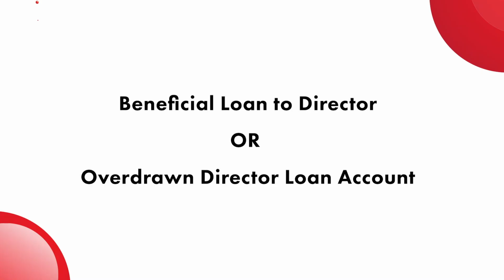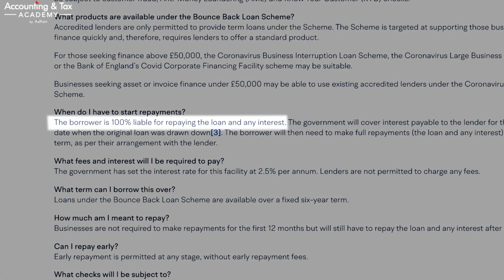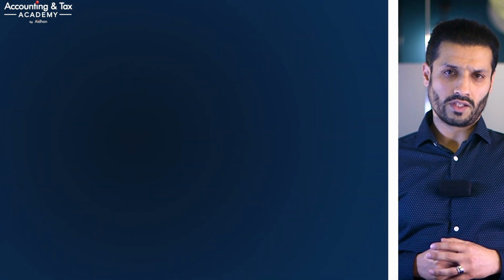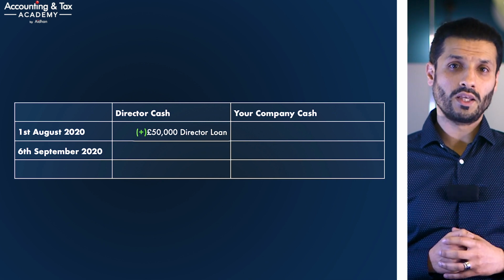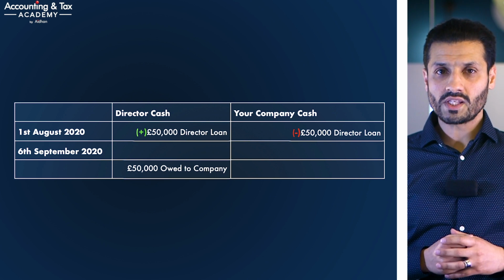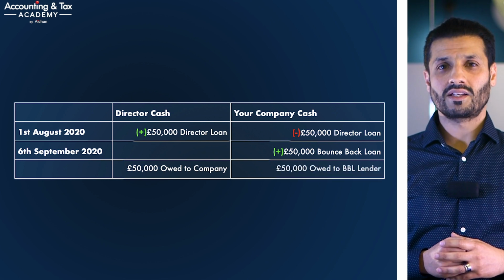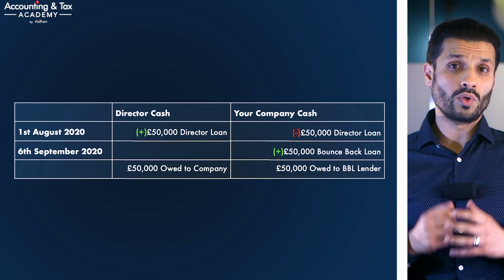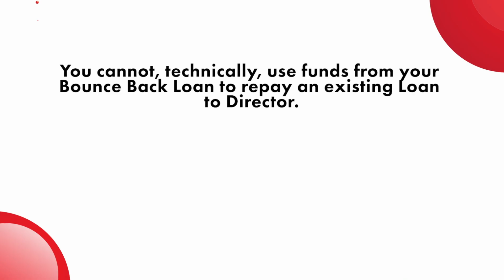Bounce Back Loan - Can You Use This for a Director Loan?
In this part 3 of our Business Bounce Back Loan series we explore the relationship between a bounce back loan and a director loan. The bounce back loan was launched by the Chancellor Rishi Sunak this year to provide businesses struggling due to the coronavirus pandemic with much-needed financial support. The Bounce Back Loan has some very attractive interest and repayment terms which we've covered in the previous episodes of the series. The loan is available to small business, limited companies and LLPs to name a few.

⏱️ Time Stamps:
0:48 - A refresher on the basics of a Director Loan
2:06 - Can I use funds from the Business Bounce Back Loan as Director Loan?
3:34: Can I use funds from the Business Bounce Back Loan to repay an existing Director Loan?

One of the key points about the Business Bounce Back loan is that it is in effect a self certified loan. This means that you will receive the money now subject to basic checks. The broad strokes of this are, that if you can justify your use of the funds as providing economic benefit to your business, as stated in the terms and conditions you will have signed for the loan, then it is highly unlikely you will be penalised or face legal action, even if your company ceases trading and you're unable to pay it back. Rishi Sunak has also introduced the Pay as you Grow scheme which we have covered in this series already.

We often get asked can a business bounce back loan be used to take a personal director loan. The video explains there is nothing stopping a director from borrowing funds from their own company, even if those funds have partially come from a bounce back loan. If your business then goes on to repay the bounce back loan in accordance with the terms and conditions of the loan, then it is highly unlikely too many questions will be asked of you, the director(s).

There are time limits on repaying back a director loan (in the context of money you as a director have borrowed from your own company) before what is known as a Section 455 tax charge becomes payable by your company at the rate of 32.5% on any outstanding director loan amount.

As mentioned in this video, you could in theory use the funds from a Bounce Back Loan to pay the Section 455 Tax Charge, 32.5% of an outstanding directors loan. However, for the reasons mentioned above regarding the terms and conditions of the loan, if your company then struggles to pay back the bounce back loan and you have used the funds to pay the S445 charge from a directors loan, this could land you in hot water with regards to the bounce back loan. You would have to be able to demonstrate that by using funds from a bounce back loan to pay the section 455 tax on a director loan was done wholly for business purposes and not personal de-risking.

We will be updating this playlist with more details about the bounce back loan scheme as and when the chancellor Rishi Sunak releases them.